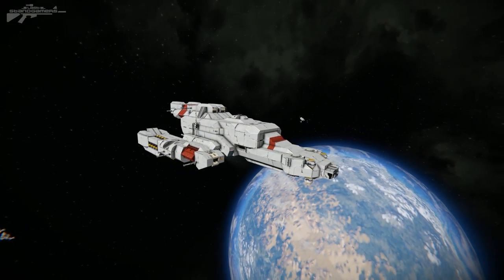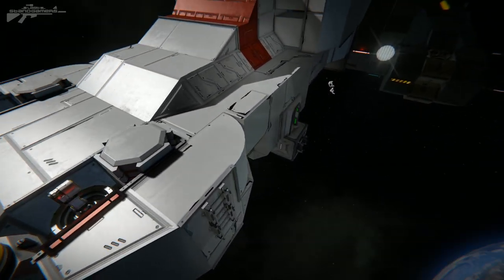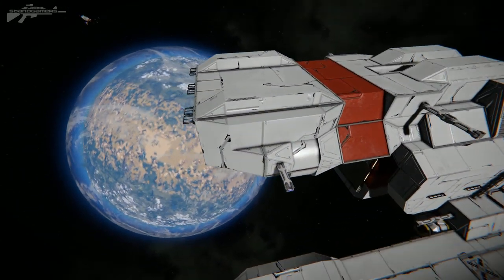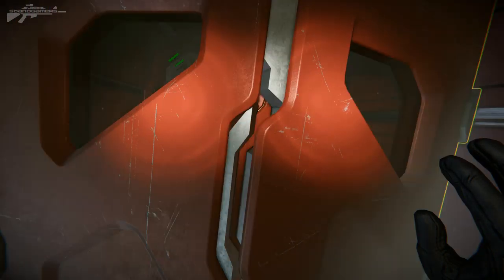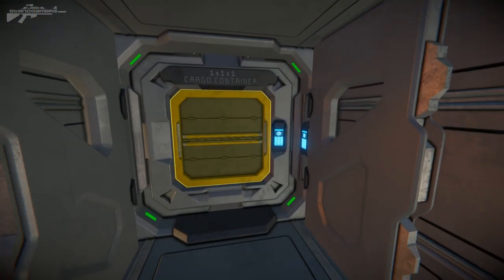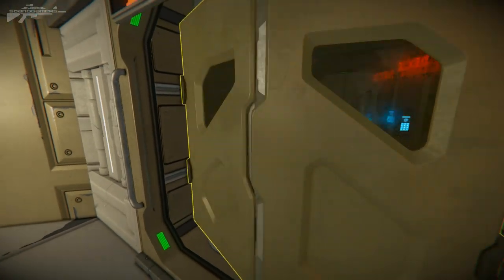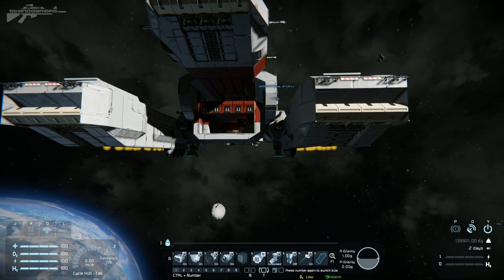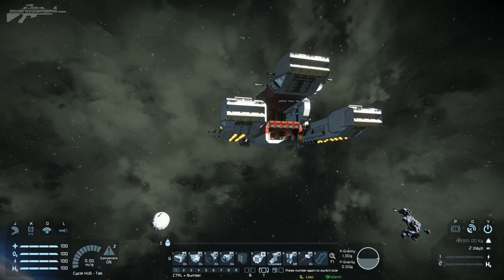Space Engineers - Intrasystem Ambulance Alien Isolation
Intrasystem Ambulance USMSS "Patna" | Alien Isolation